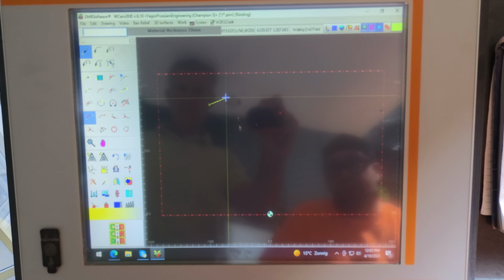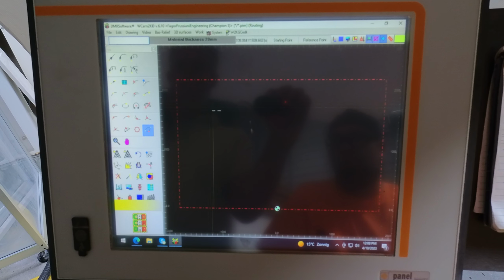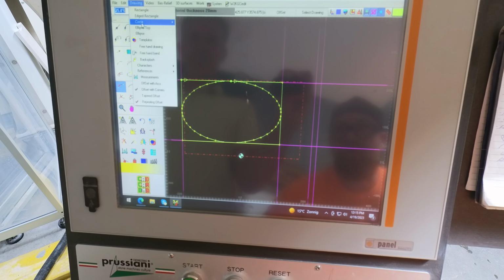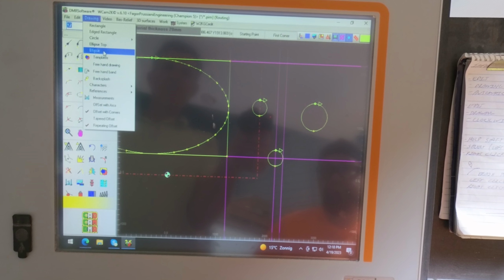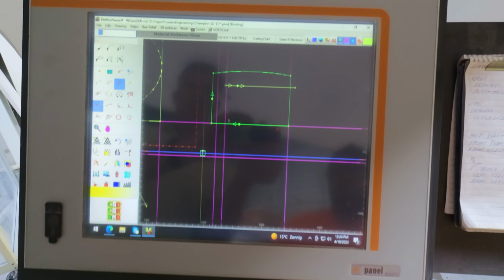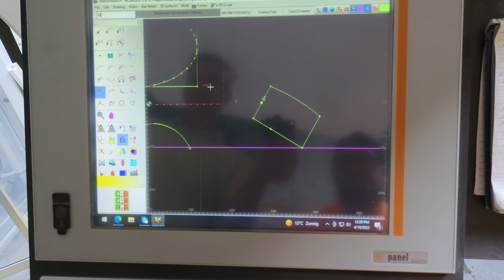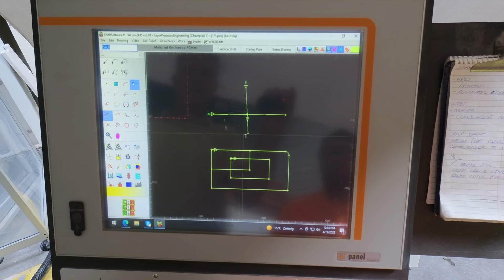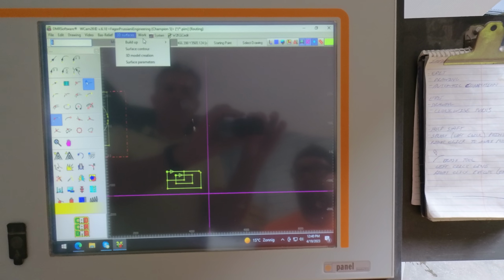Bridge Saw Drawing Software Basics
0:00 Lines
0:49 Closed Shapes (Box)
1:21 Exploding a Shape
2:19 Snaps
4:54 Erase All Shapes on Screen (CTL-D)
5:03 Reference Lines
9:13 Drawing Rectangle Reference Lines
11:30 Drawing a Rectangle Shape
12:01 Drawing a Circle or Ellipse Shape
13:05 Checking Dimensions
14:54 More Ways to Draw Circles
16:04 Drawing Arcs
18:20 Erase Tool
18:28 Selecting Different Parts of Drawings
19:22 Add a Point on the Drawing
20:25 Move Drawing
21:39 Invert Direction of Cut
22:07 Copy Drawing
22:26 Change Starting Point of Cut
23:28 Rotate Drawing
26:30 Offset Drawing
29:20 Close a Shape (Select and Connect)
29:52 Separate a Shape (Select and Explode)
30:30 Scale a Drawing
31:48 Fillet (Rounding Corners)
32:08 Cut and/or Extend Lines
34:06 Mirror Drawing
35:15 Shortcuts and Special Features